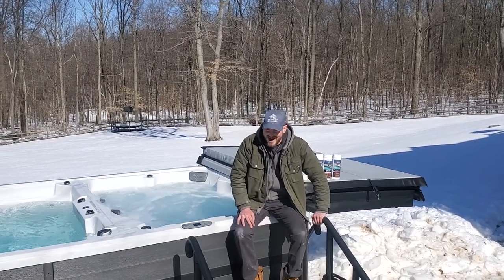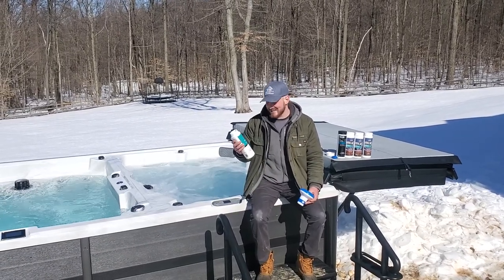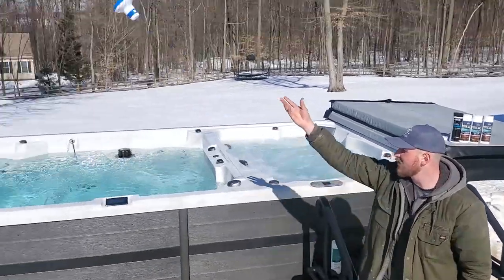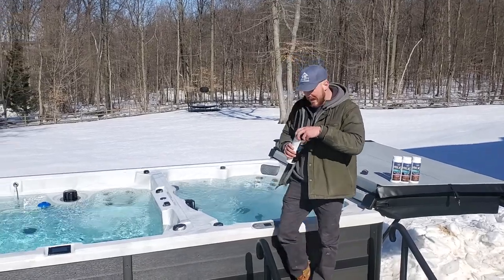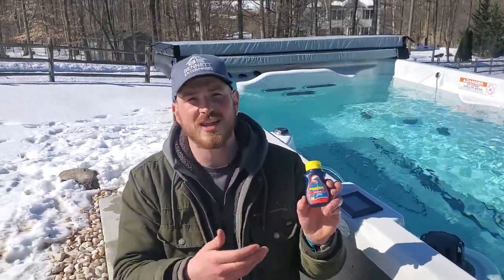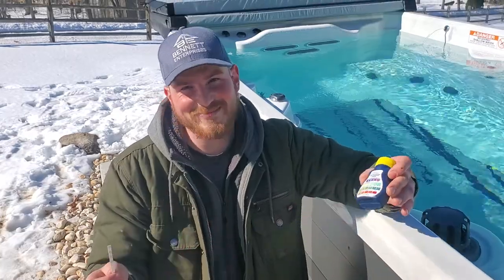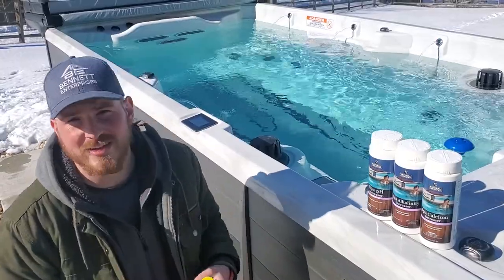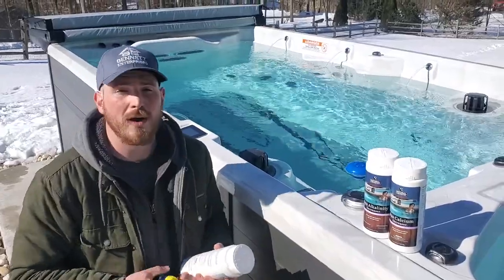HOW TO: Swim Spa Water Treatment for Beginners || The Spa Guys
New to the swim spa life? Are you a beginner who does not know how to treat your water? The Spa Guys got your back! From the birth to the death of a hot tubs and swim spas alike, we will be by your side to provide excellent service! This video details the basics of water treatment for your swim spa to ensure your water is clean and safe to relax in!
ABOUT US:
In a world where poor service, long wait times, and a lack of product is the new normal. There are a group of guys committed to outstanding service, fast appointments, and same day parts and repair.
We are The Spa Guys!